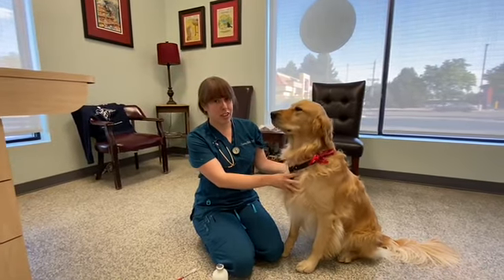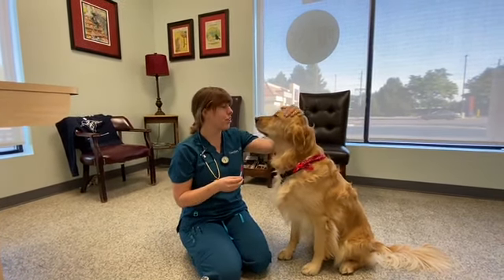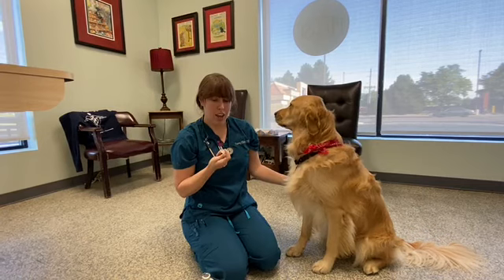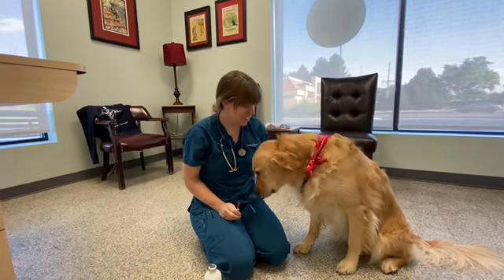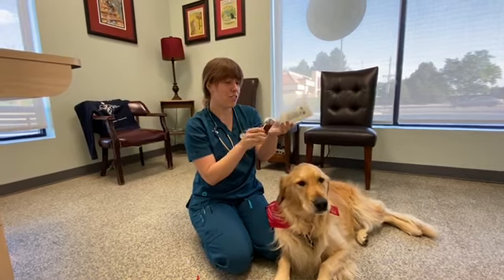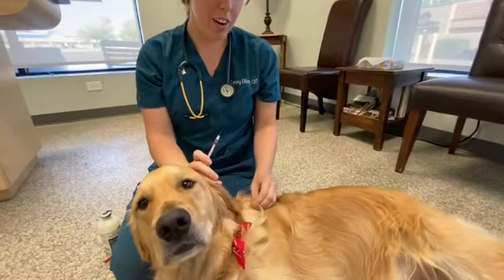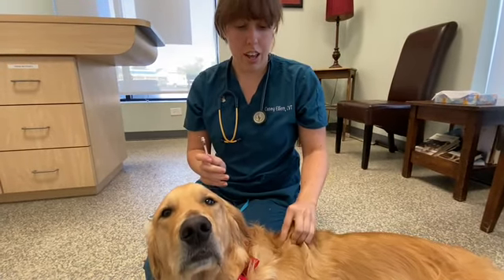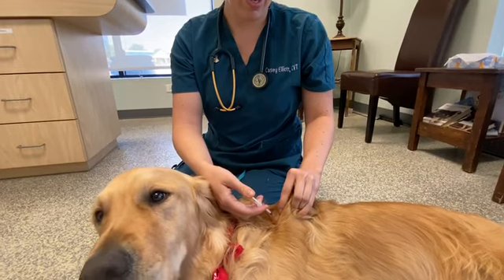How To Give Insulin Injections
How to give your pet insulin